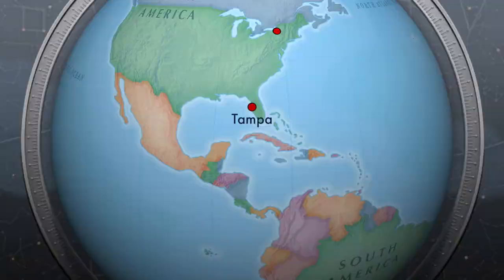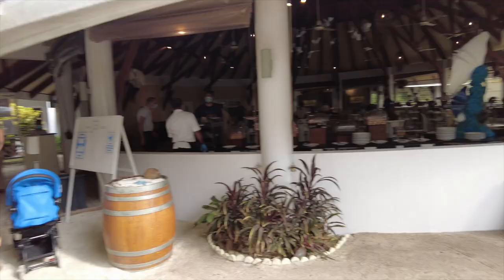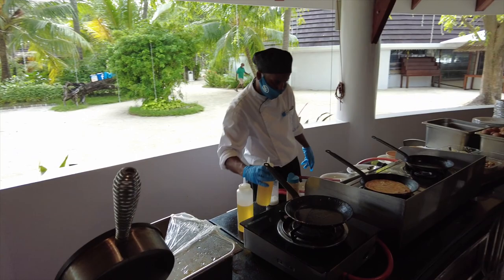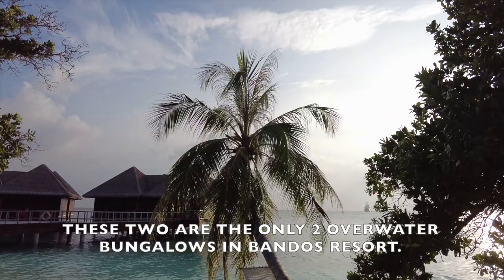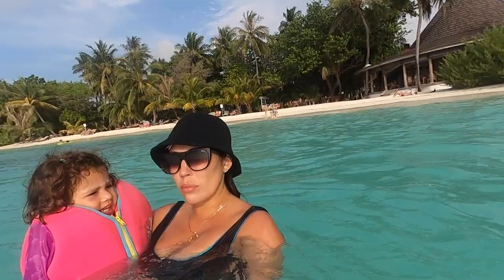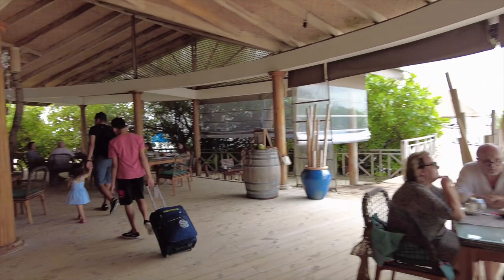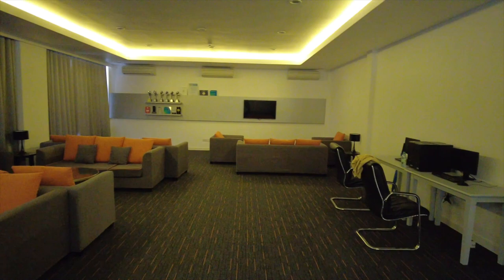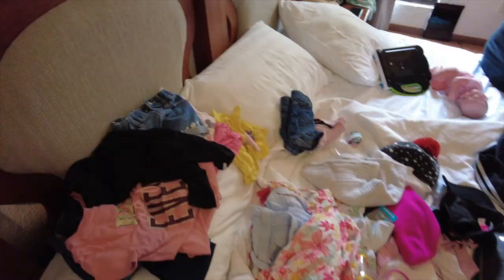BANDOS MALDIVES FULL TOUR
In thir Video we will be e exploring the beatiful island of BANDOS MALDIVES!! 🇲🇻🏝

Hi guys,
My name is Gabby. I was born in Brazil and raised in the USA.
My husband is Andrés from Colombia.
My beautiful kids are Kevin and Vida.
Me and my family love to travel and love to make memories.